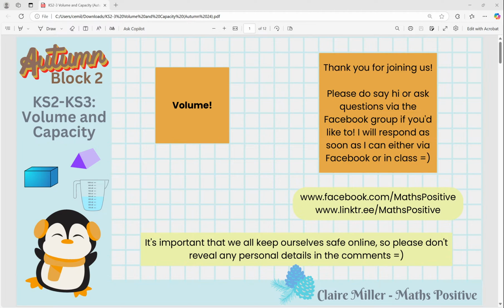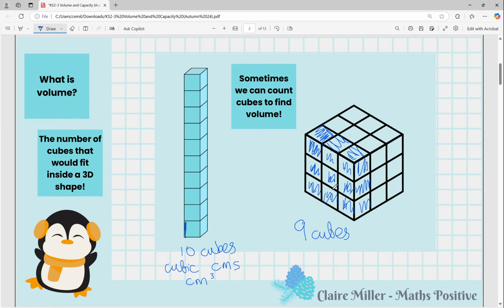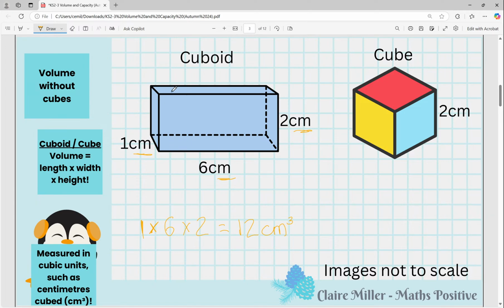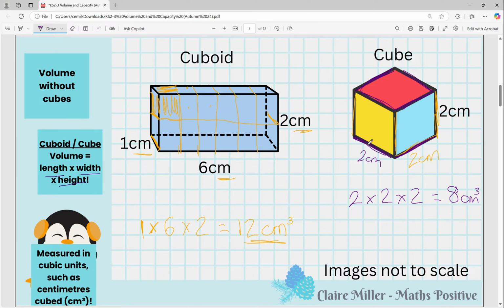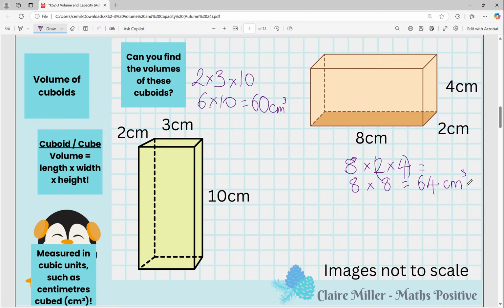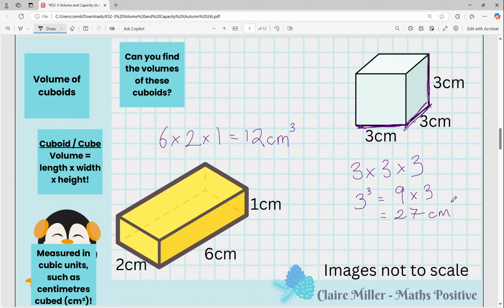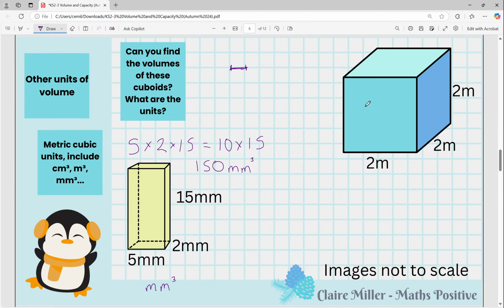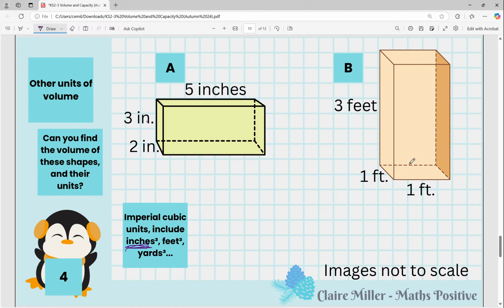MathsPositive Home Ed. Maths! KS2 - KS3: Volume! 🎉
Today we'll be learning what volume is and how to find the volume of cubes and cuboids. We'll also be thinking about what units we use for volume.

You can find the slides and questions covered in this term's classes